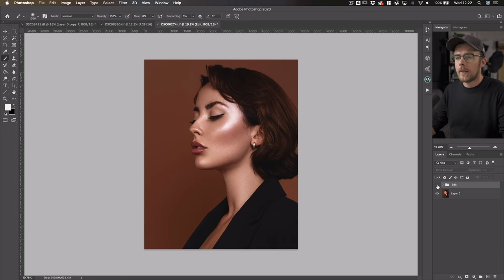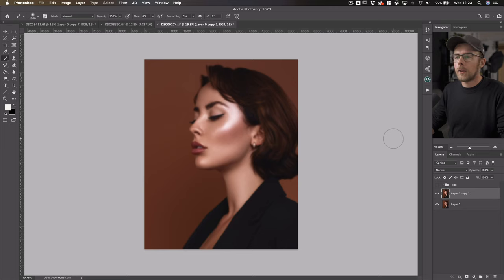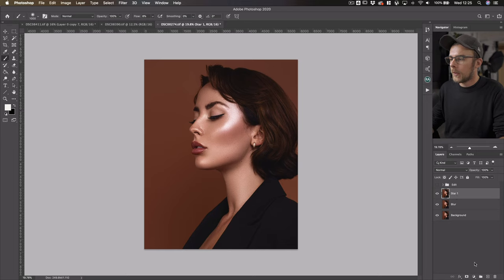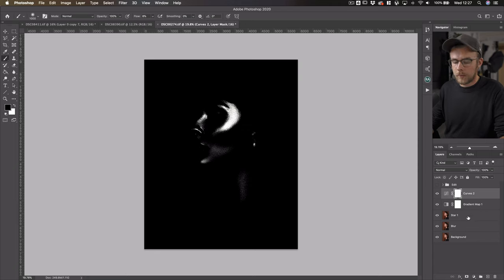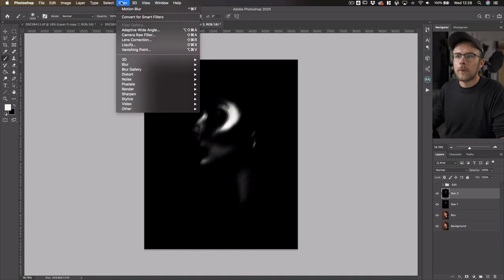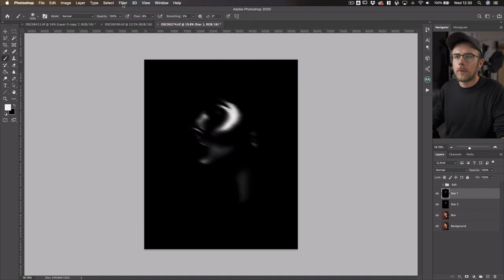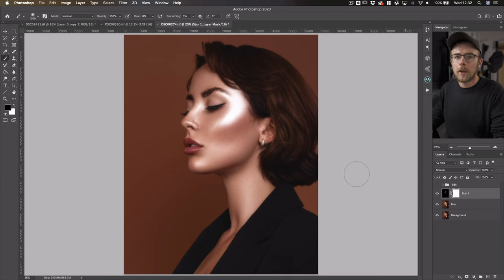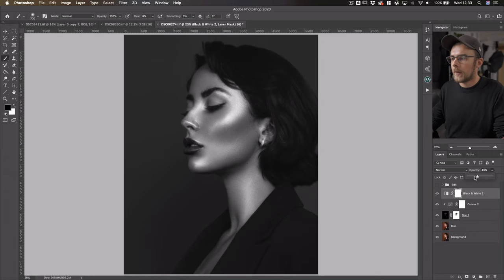How To Get a Dreamy Retro Effect in Your Photos - Dreamy Blur & Glowing Stars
In this episode i show you how to achieve a dreamy vintage look on your beauty and fashion photos in Photoshop. This is a great way to make sharp modern photos look vintage without the use of filters.